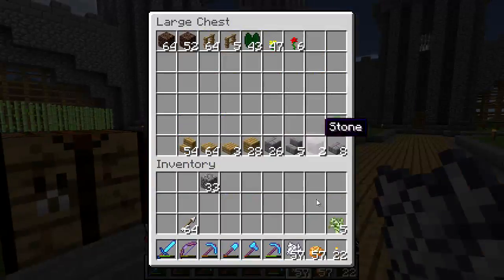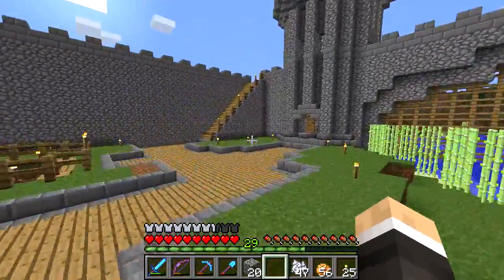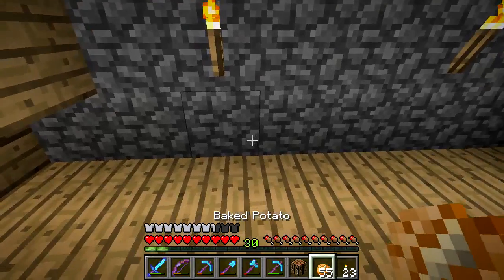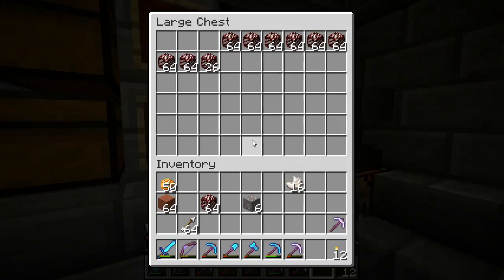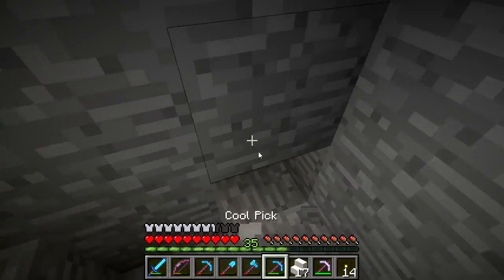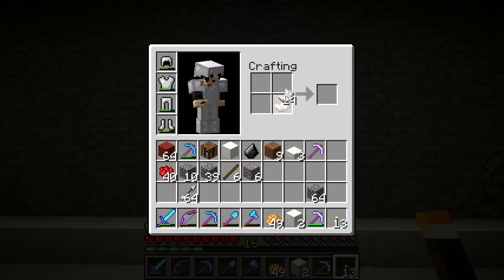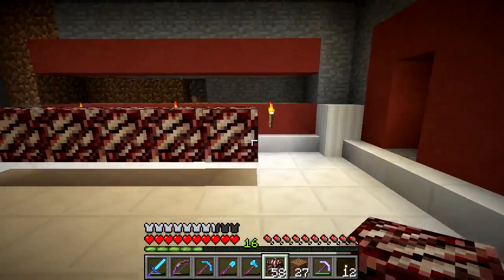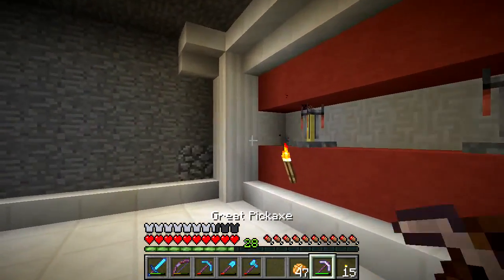MrMFretwell Plays Minecraft - E059 - "Brewing Room" (M485)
Time to get back to work underground with a new project, the brewing room!